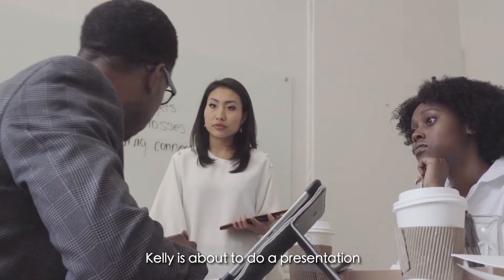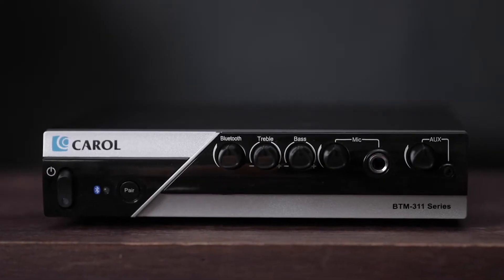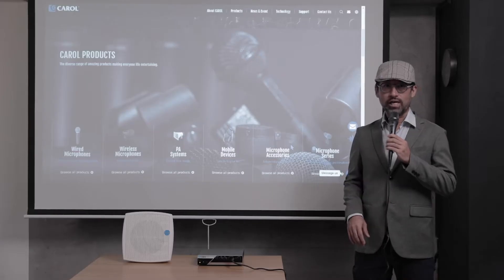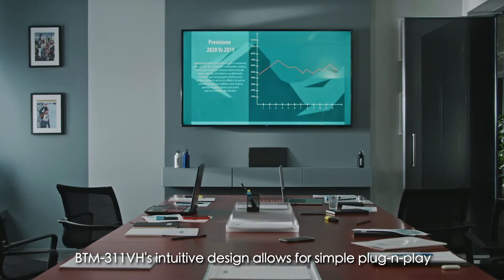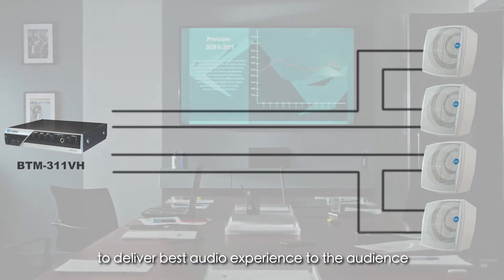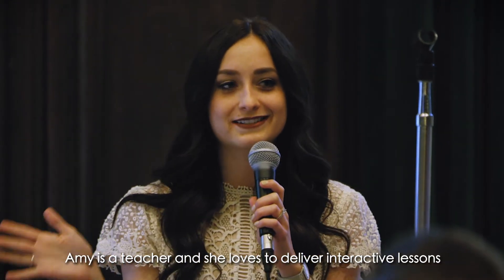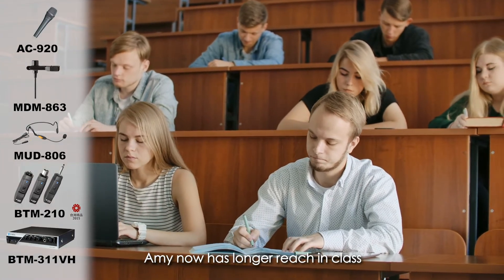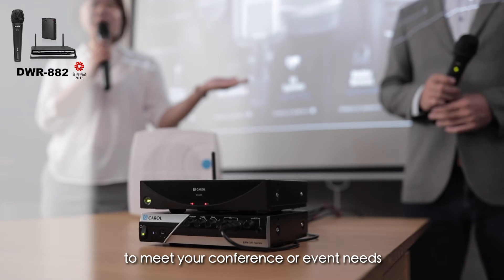【CAROL】 Introduction about BTM-311VH Bluetooth Multimedia Amplifier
The BTM-311VH is a multifunctional Bluetooth amplifier with Class D technology, allowing you to wirelessly recording video and audio from your microphone, smart phone, tablet or laptop. It’s equipped with dual video output (HDMI/VGA) and supports multiple speakers hookup to optimize listening experience. This devices features adjustable bass and treble for customizable sound. It is a great option for meeting, lecture, home entertainment and education institution with its black and silver chassis design.